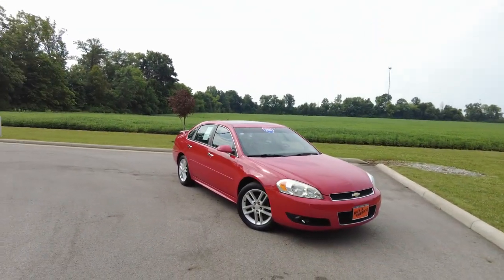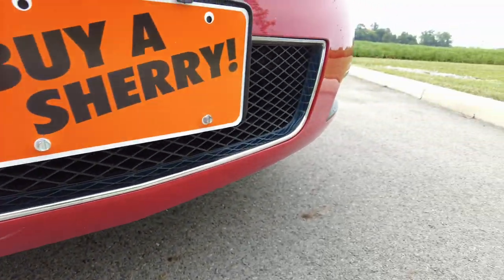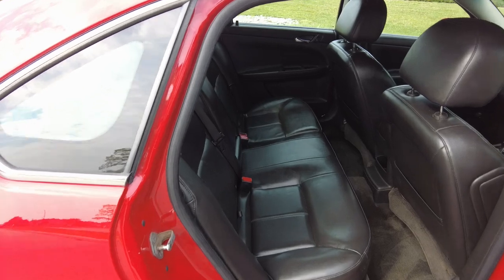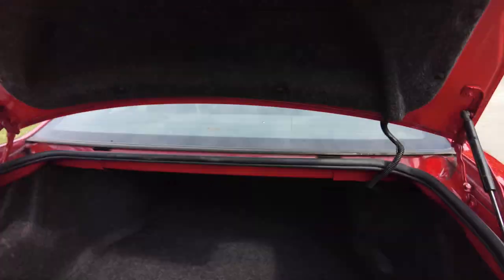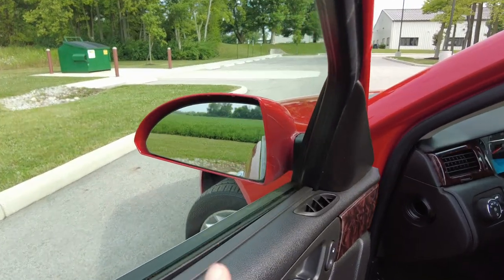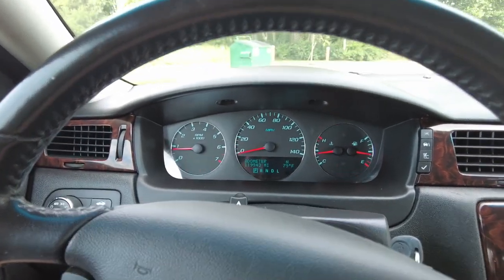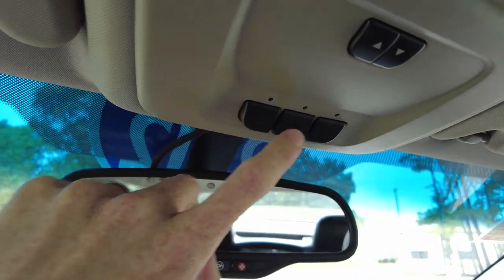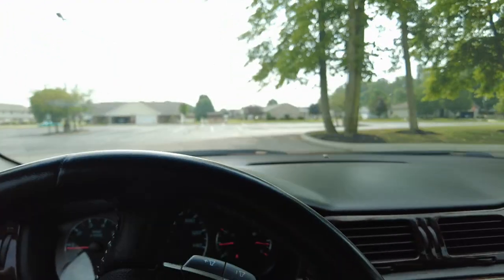2012 Chevrolet Impala LTZ | Sunroof - Remote Start - Leather | Review